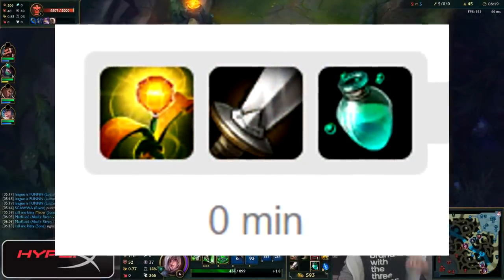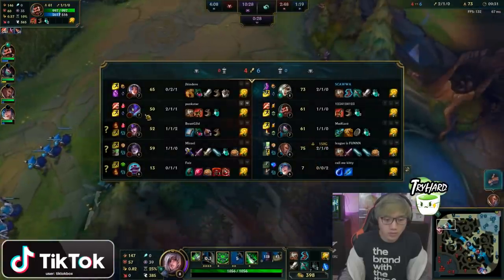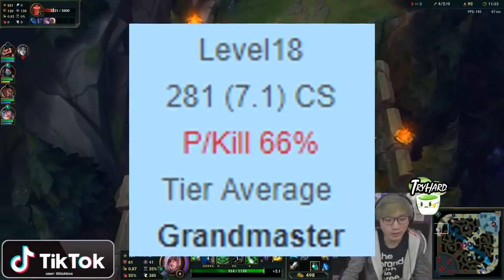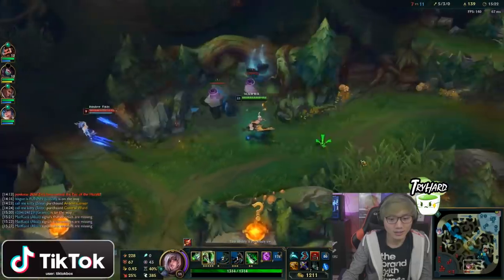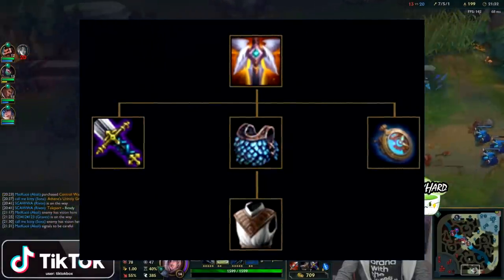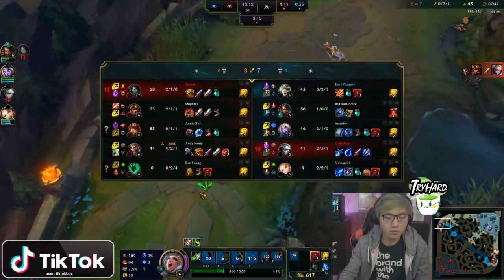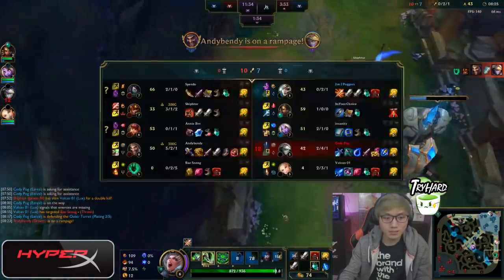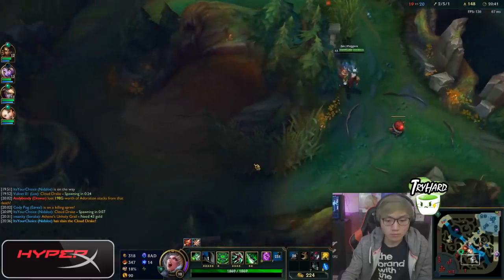Tips to Play Riven Like BoxBox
(Thumbnail Artist): (The Face of BoxBox)